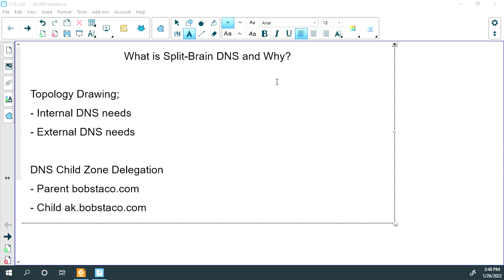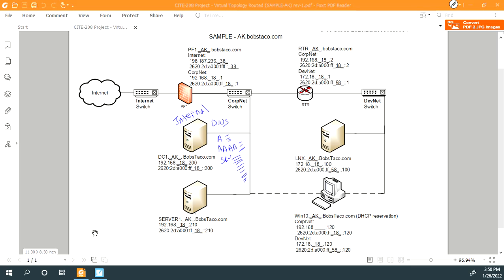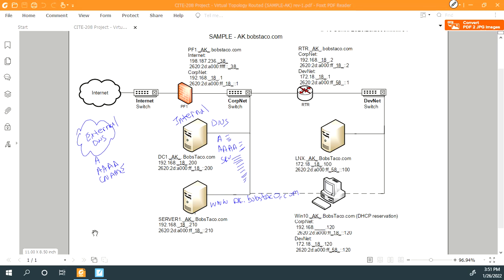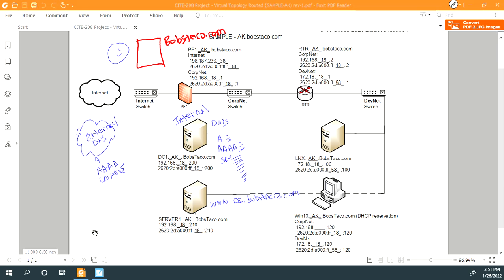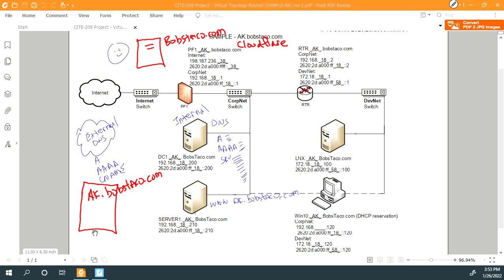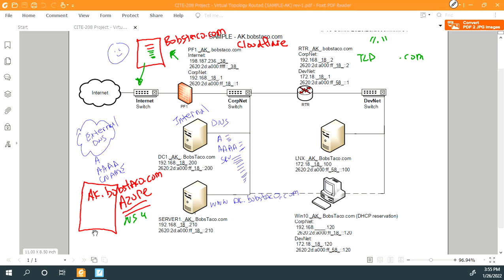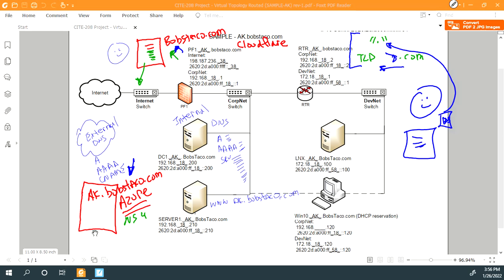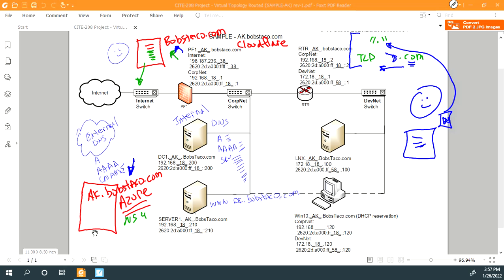Split-Brain DNS - Overview